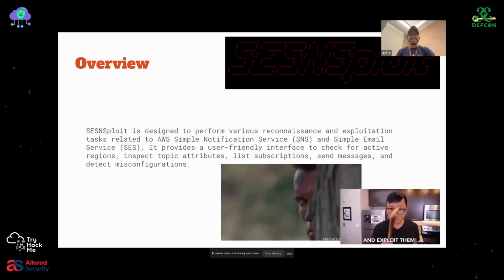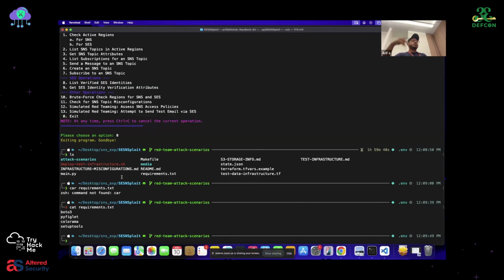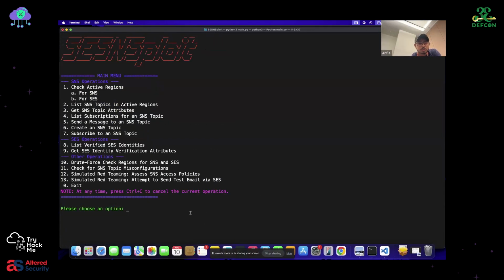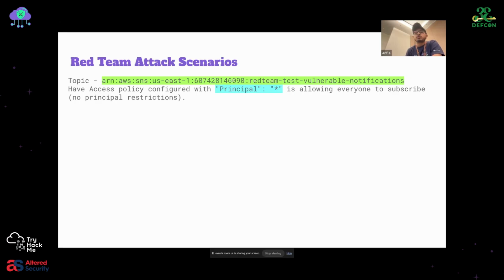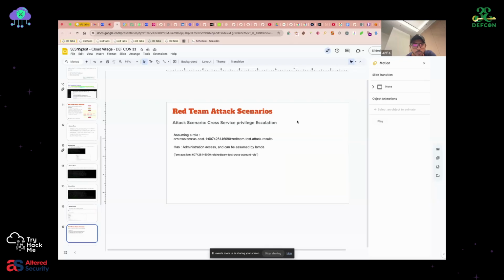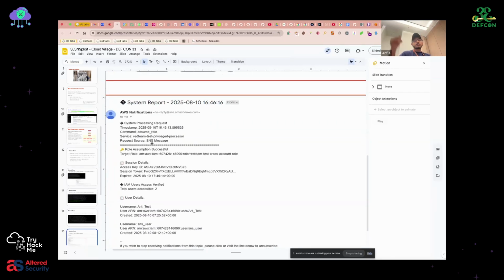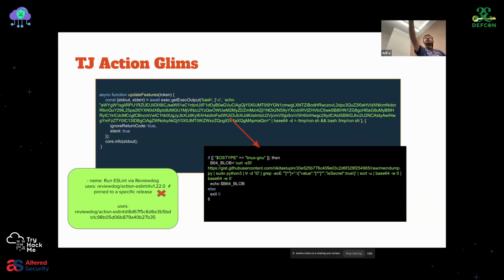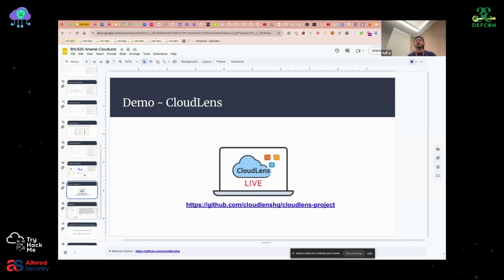SESNSploit: Red Team Exploitation of AWS SES and SNS Misconfigurations - Mohd. Arif & Gaurav Joshi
Abstract:

SESNSploit is a dedicated red team exploitation tool targeting AWS Simple Email Service (SES) and Simple Notification Service (SNS) misconfigurations. While existing frameworks like Pacu offer minimal or no coverage for these services, SESNSploit fills this gap by providing comprehensive attack scenarios. This includes enumerating regions, listing topics and identities, sending unauthorized emails or messages, and simulating misconfiguration exploitation. The tool is designed for red teamers, security researchers, and cloud security professionals to assess and identify potential security weaknesses in AWS SES and SNS setups.

We have added few of the following key features:
- Enumeration of active SES and SNS regions.
- Identification of SES identities and SNS topics.
- Unauthorized message and email sending simulations.
- Menu-driven interface for easy navigation.
- Supports state-saving for efficient testing and resumption.
SESNSploit offers functionalities that major AWS exploitation frameworks like Pacu currently lack. It specifically focuses on SES and SNS, which are often overlooked in security assessments but can be critical entry points if misconfigured.

Outline:
1. Introduction (5 min)
What are AWS SES (Simple Email Service) and SNS (Simple Notification Service)?
Why these services are often overlooked in cloud red team assessments
Brief background on how SESNSploit was born (Pacu didn't cover it)
2. Threat Modeling SES & SNS (5 min)
Real-world IAM misconfigurations (e.g., ses:*, sns:*, overly permissive roles)
Impact of abusing these permissions:
Sending spoofed emails
Notification flooding
Privilege escalation chains
3. Tool Walkthrough (10 min)
Overview of SESNSploit architecture and features
Menu-driven CLI structure
Supported modules:
        enumerate_regions
        list_sns_topics
        list_ses_identities
        send_spoofed_emails
        publish_fake_alerts
Integration with AWS CLI & environment variables
4. Hands-on Lab Demo (20 min)
Lab Setup
Preconfigured vulnerable AWS IAM sandbox environment
Participants follow along or watch live execution
Scenarios Covered:
        Identify exposed SES/SNS regions and identities
        Send a spoofed email as a trusted AWS domain
        Flood a target’s SMS/email pipeline via SNS abuse
        Demonstrate chained abuse: Email alert injection + phishing delivery
        Takeaways: Understanding the exploitability vs. misconfiguration gap
5. Defense & Detection Tips (5 min)
How blue teams can detect misuse
IAM least privilege practices
CloudTrail log snippets for detection
How SESNSploit can help blue teams simulate abuse for hardening

Prerequisite:

Attendees should have:
- Basic understanding of AWS IAM roles and permissions
- Familiarity with AWS SES and SNS (even at a conceptual level)
- Basic experience with AWS CLI and Python"

Instructor: Mohd. Arif & Gaurav Joshi

Instructor Bio: As a Senior Security Engineer with 4+ years of experience, He helps companies build and ship secure products without slowing down innovation. He specializes in Web, API, and Mobile Pentesting, Cloud Security, Threat Modeling, and embedding scalable SSDLC practices across engineering orgs. His journey into security began with curiosity and evolved into impact — during a routine audit, He uncovered a critical flaw in an inventory system that could've exposed sensitive internal data and disrupted fulfillment operations. That incident taught built towards how even small oversights can cascade into major business risks — and how the right security mindset can prevent them. At Poshmark, He has led efforts to assess and secure third-party libraries, performed security architecture reviews for major product features, and rolled out secure coding practices across engineering. He has also built threat models that helped mitigate risks early in the development lifecycle, improving issue detection by 40%. Outside of work, He contributes by delivering hands-on security workshops, organizing CTFs, and speaking at conferences like c0c0n and Seasides.

Gaurav Joshi is a security engineer with a strong focus on cloud and network security. He has experience in threat modeling, secure development practices, and hardening misconfigured cloud services. As a co-developer of SESNSploit, he contributes to identifying and operationalizing real-world misconfigurations in AWS environments.